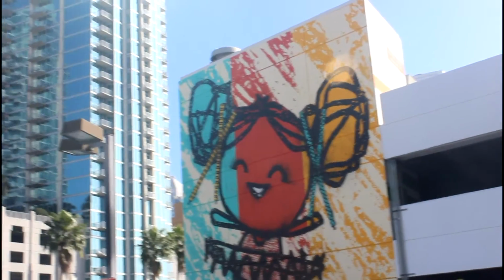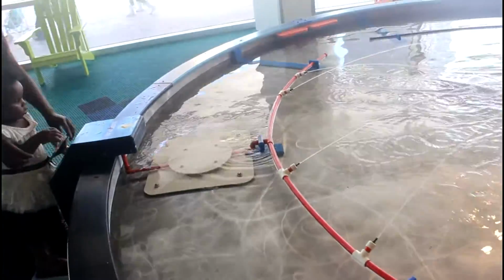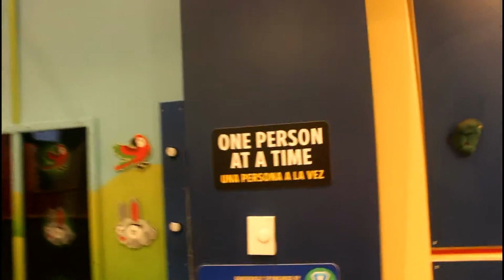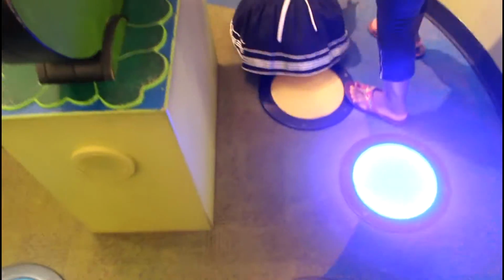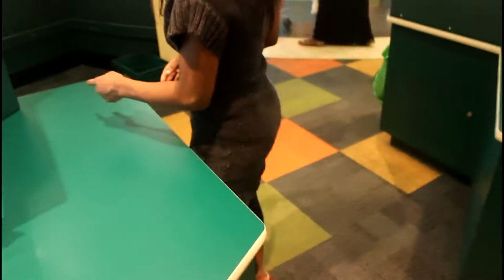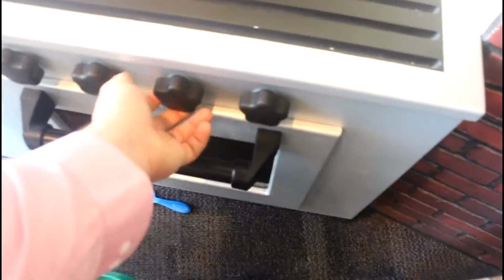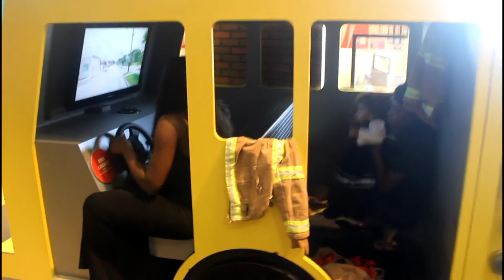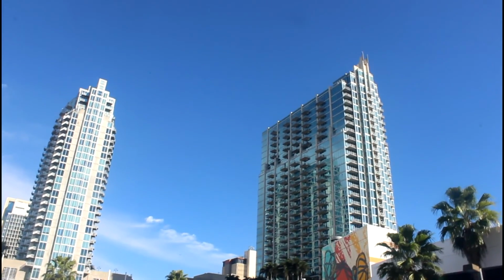FUN FAMILY DAY AT THE MUSEUM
We are a Christian family of three and first time parents. We started vlogging to always capture special memories and to just film our crazy life as newlyweds.